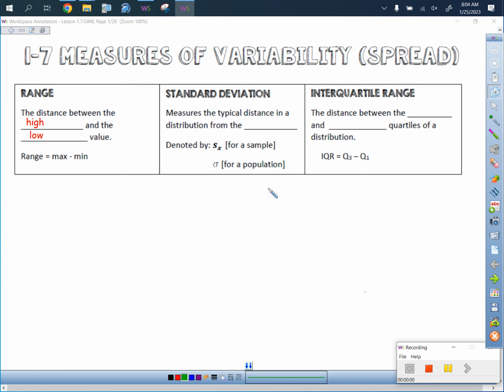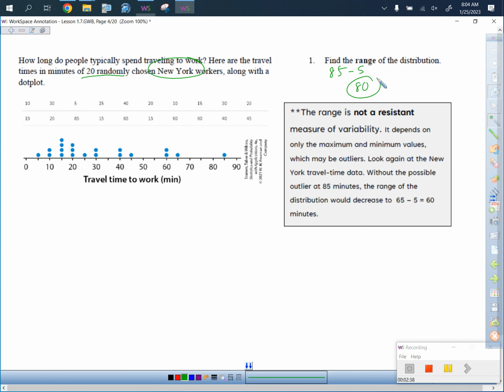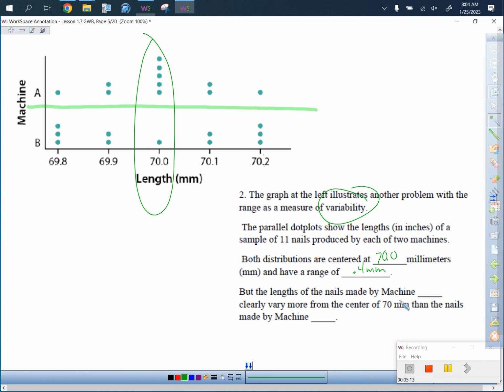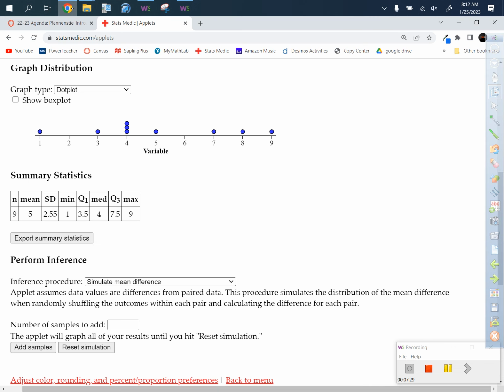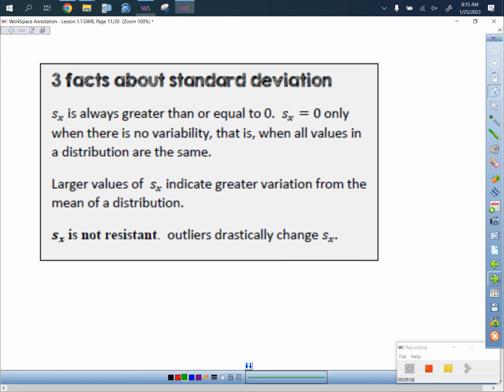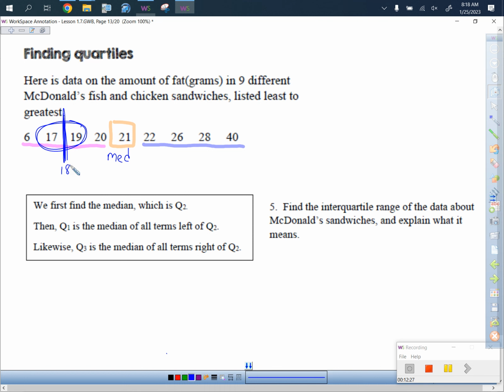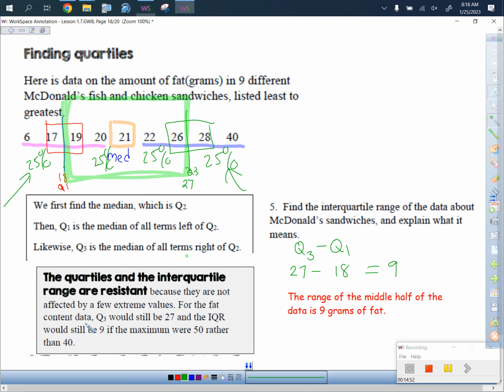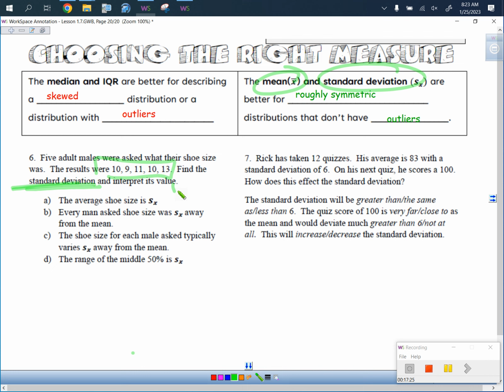VIDEO 1.7: Measures of variablility